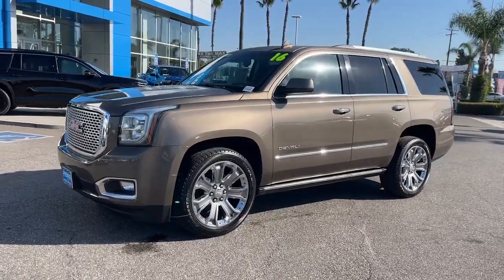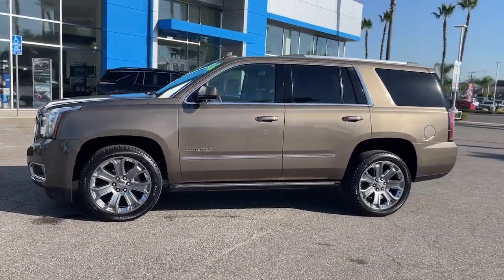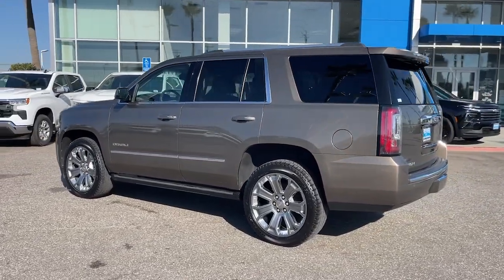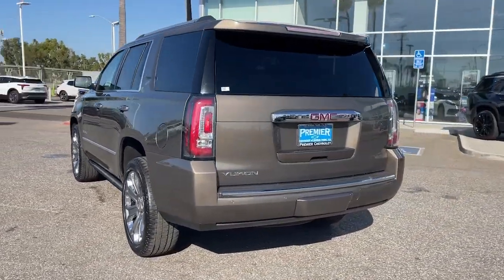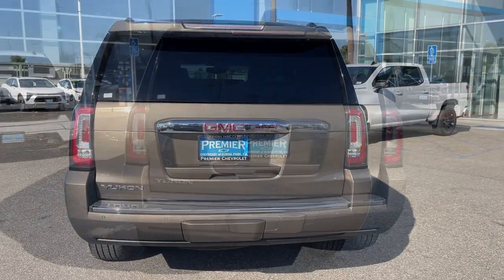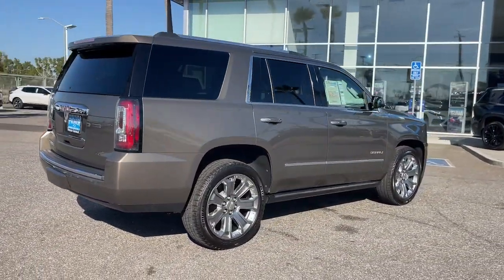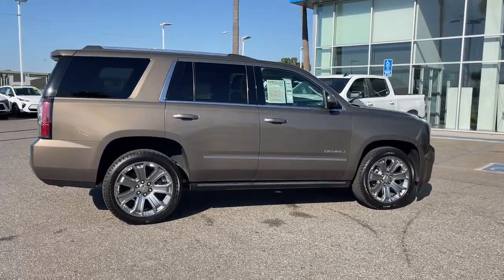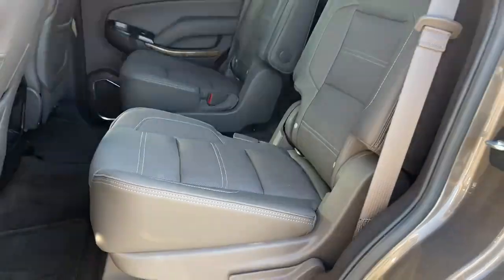2016 GMC Yukon Denali Buena Park, Anaheim, Santa Ana, Norwalk, Fullerton CA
Pre-Owned 2016 GMC Yukon Denali available at Premier Chevrolet of Buena Park located in 6195 Auto Center Drive, Buena Park, CA, 90621.
Stock#: P12154 - VIN#: 1GKS2CKJXGR212196

Servicing the Buena Park, Anaheim, Santa Ana, Norwalk, Fullerton area.

Your next car could be the  2016  GMC Yukon.  This comfortable, capable, 3-row Yukon delivers spacious luxury and the rugged strength you need for bigger towing jobs. Tech-savvy, secure, and packed with creature comforts, your family will look forward to every excursion in this handsome SUV. These are just some of the great options this vehicle comes with: Heated Steering Wheel
, Head-Up Display, Apple Carplay®/Android Auto®, Intelligent Auto on/off High Beams, Pre-Collision System, Wireless Charging Station, Lane Departure Warning, Sun/Moonroof, Heated Driver Seat, Keyless Entry. Make road trip memories in this luxurious and capable Yukon. Come in for a fun and easy test drive. Our team will make it the best part of your day.